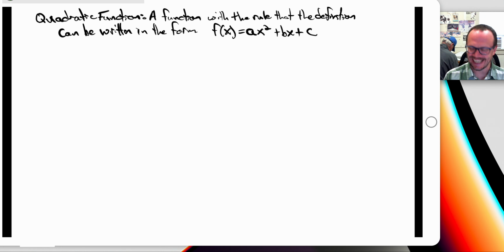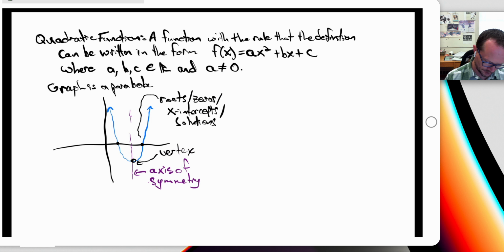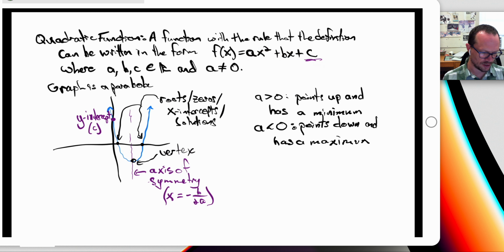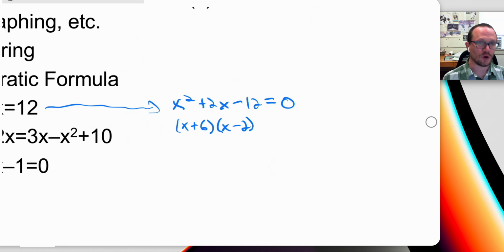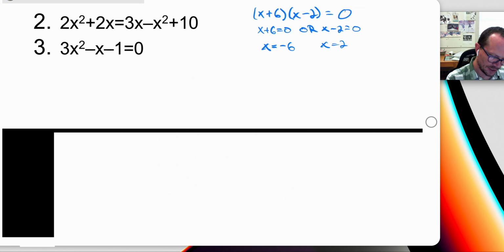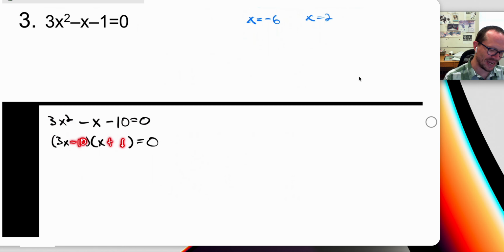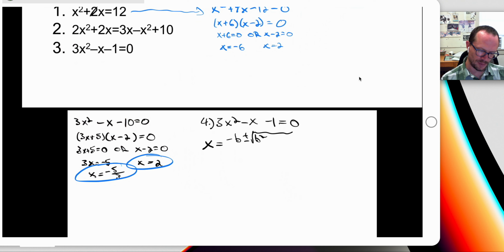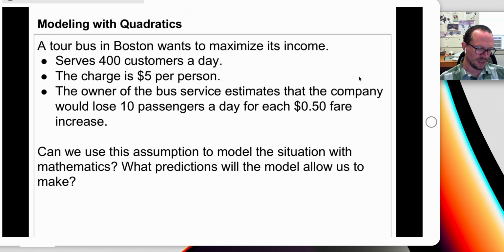Quadratics Intro Blast